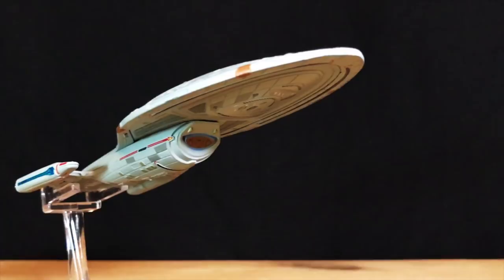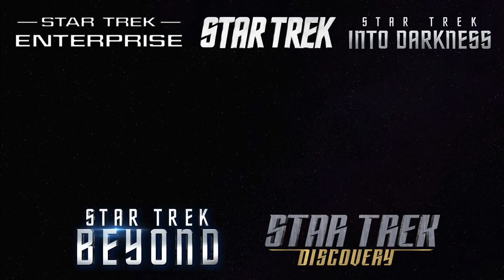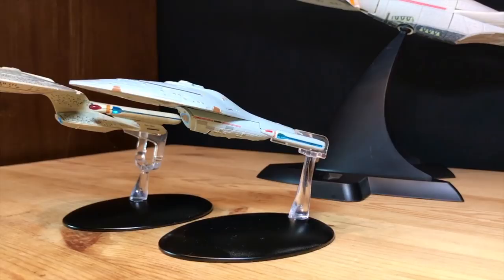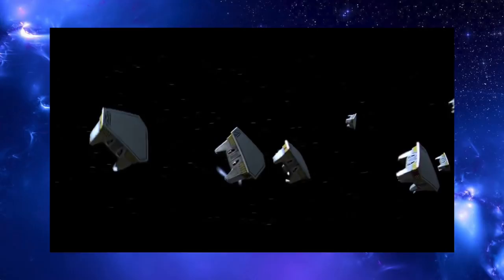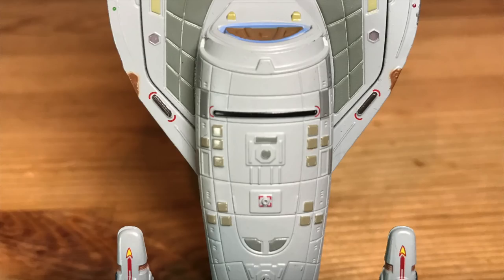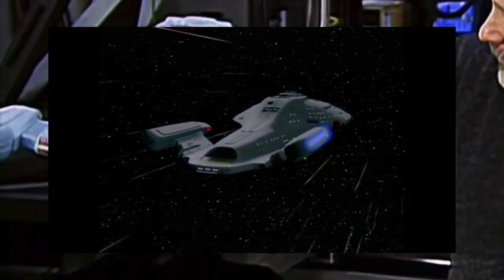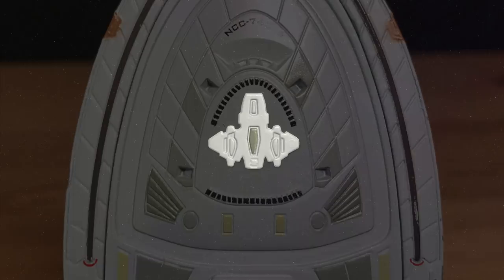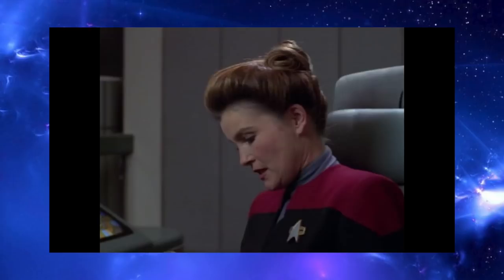USS Voyager Star Trek Retrospective Revisited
This 3rd video on the USS Voyager just picks up some loose ends left from the other two videos. Sorry for repeating myself at times, but there's some new stuff in here as well. Take care.

- Junkball

USS Voyager Star Trek Retrospective Revisited Part 3